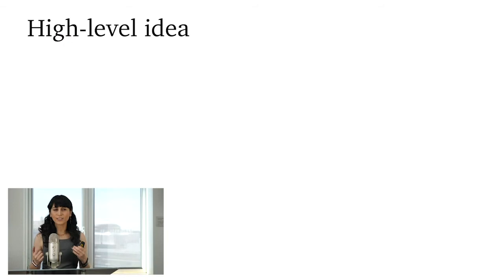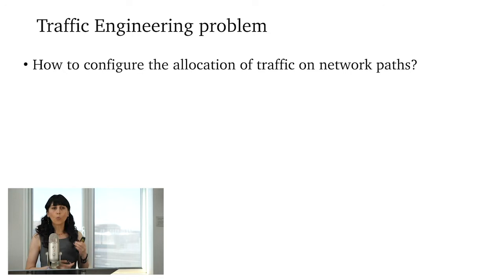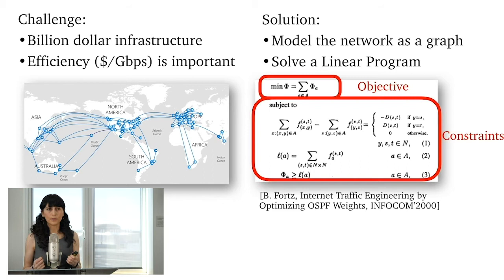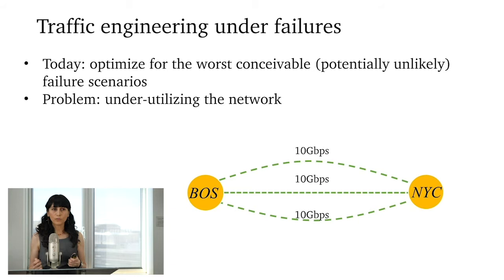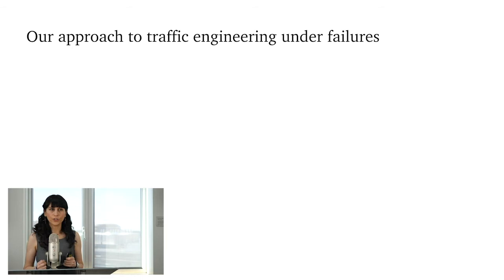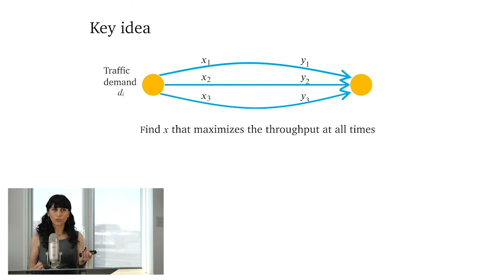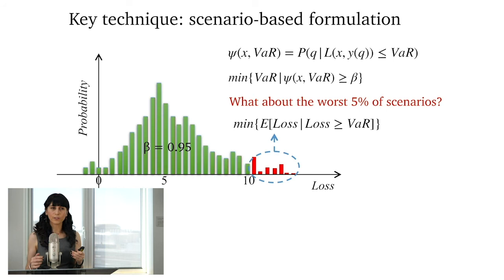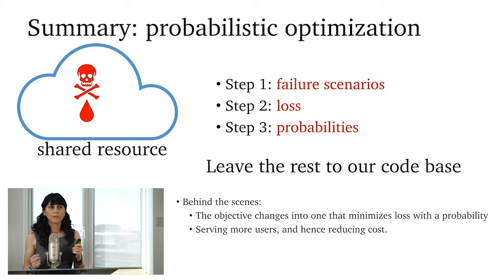CSAIL Alliances Researcher Spotlight: Manya Ghobadi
CSAIL's Manya Ghobadi discusses how machine learning applications are influencing modern life.